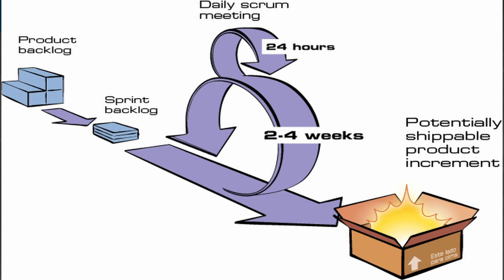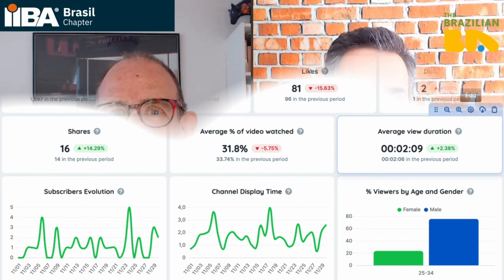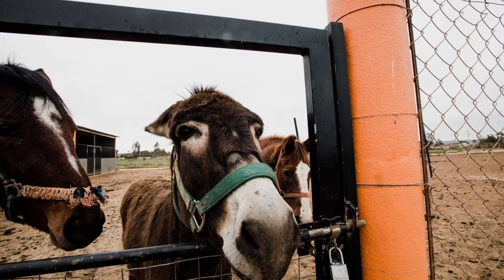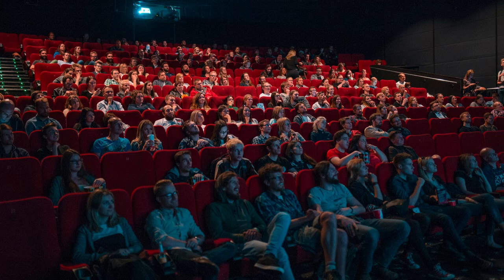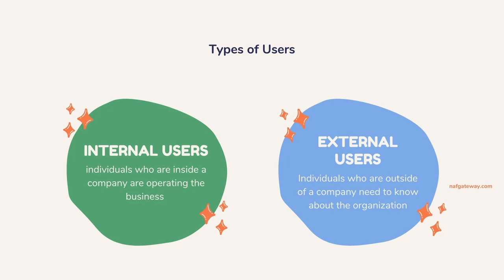What is product USERship and who cares about it?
Mark Smalley shows how the analysis of the value stream must be expanded to include the point of value realization by the user.
The Brazilian BA Guest is a series of videos where some of the greatest leaders in the Business Analysis area answer specific questions related to the issues faced by BA practitioners.